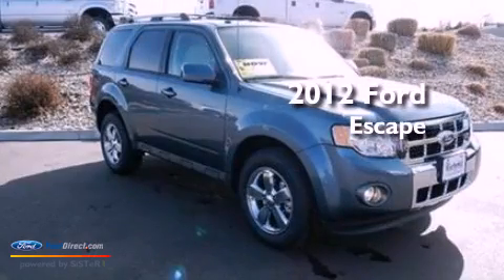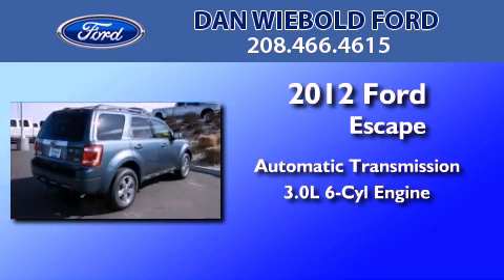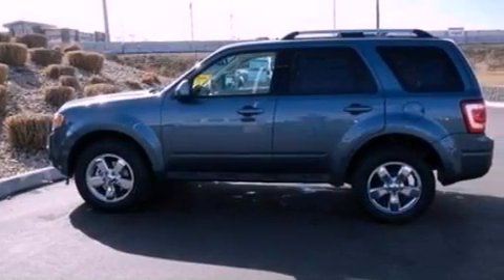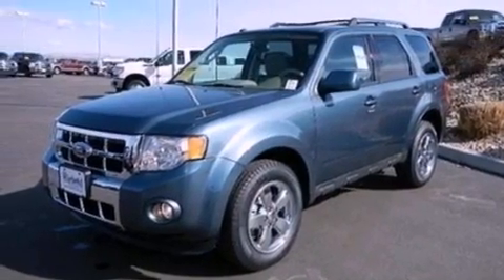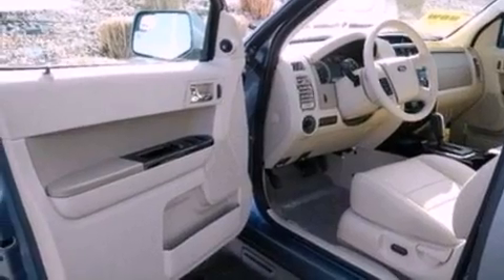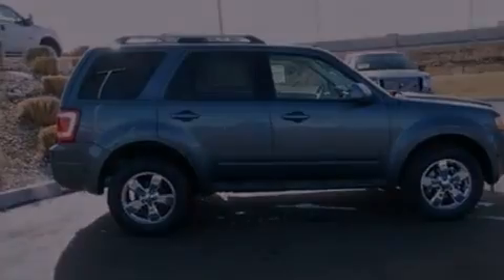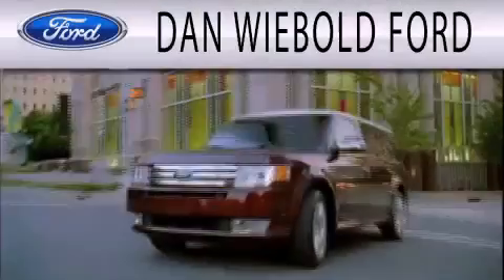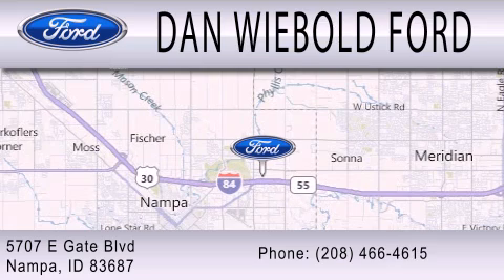2012 Ford Escape Nampa ID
Year : 2012
 Make : Ford
 Model : Escape
 Engine : 3.0L V6 24V MPFI DOHC FLEXIBLE FUEL
 Trans . : 6-SPEED AUTOMATIC
 Exterior : STEEL BLUE METALLIC
 Miles : 4
 Interior : CAMEL
 Stock : 12T1548

 5707 East Gate Blvd.